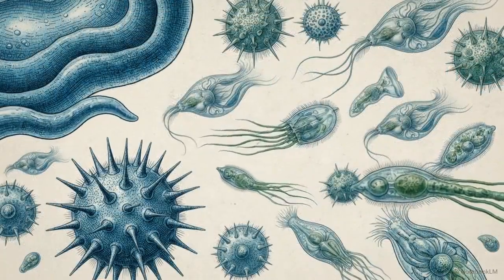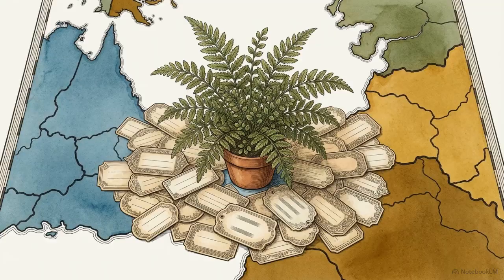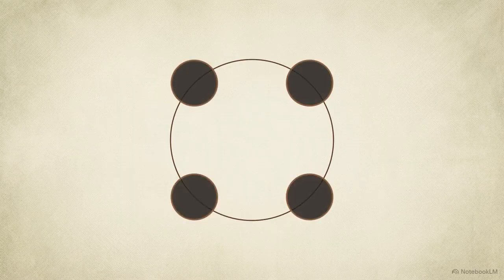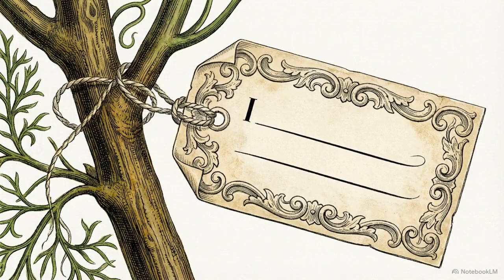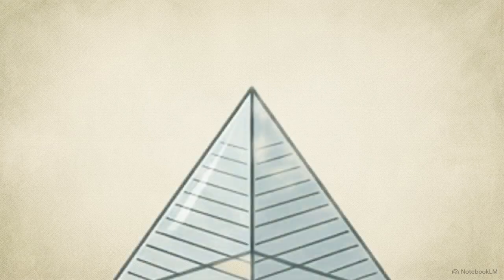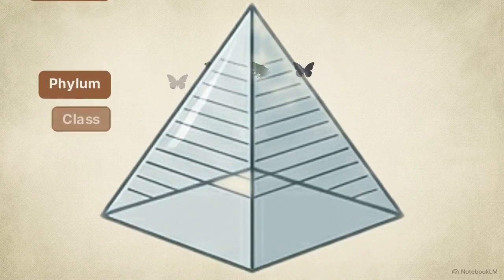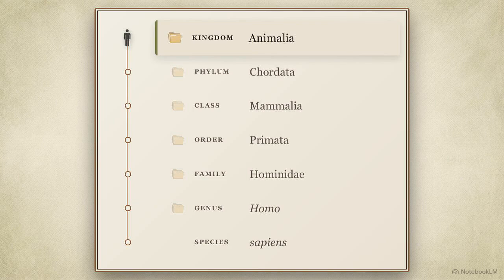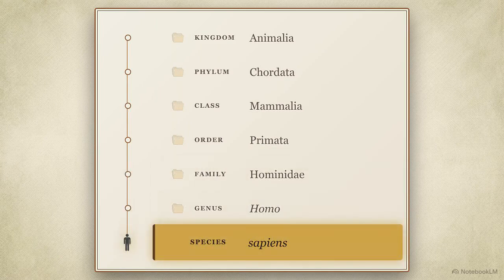The Language of Life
📚 The Language of Life | Class 11 Biology Chapter 1 | NCERT Explained

Welcome to this detailed explanation of Class 11 Biology – Chapter 1: The Language of Life based on the NCERT syllabus 🇮🇳

In this video, we break down the fundamental concepts of how life is understood through the language of biology. This chapter lays the foundation for understanding living organisms, biological terminology, and scientific classification.

🔍 What you will learn:

Meaning and scope of Biology

What is “The Language of Life”
Characteristics of living organisms
Biological hierarchy and organization
Introduction to scientific naming (nomenclature)
Importance of biology in daily life.

🎯 Why this chapter is important:

This chapter is the base of all Biology concepts and is crucial for:

Board exams 📖
Competitive exams like NEET 🧠
Building strong fundamentals in life sciences

📝 Study Tips:

Focus on understanding concepts rather than memorizing